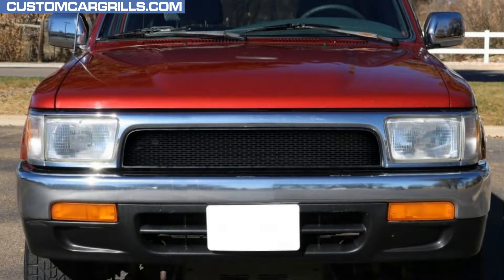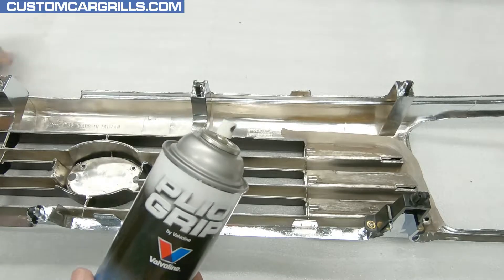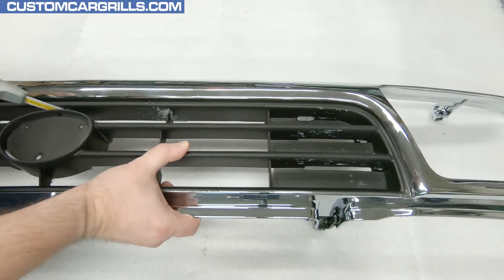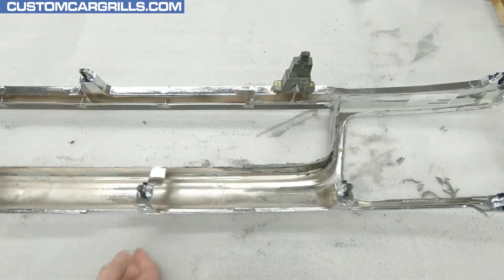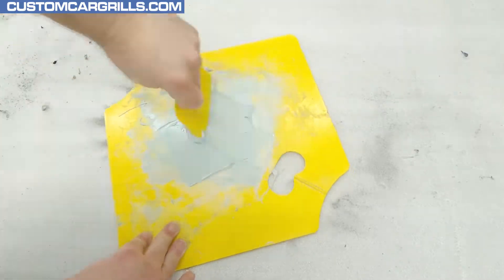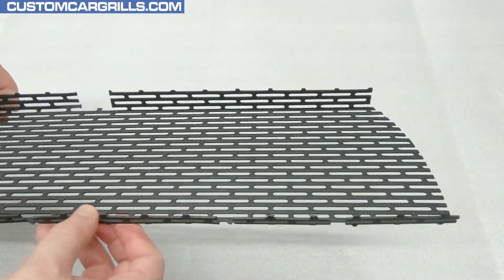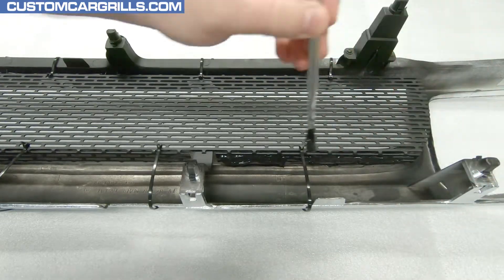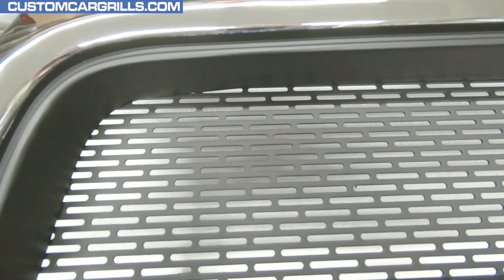Toyota 4Runner 1992-1995 Mesh Grill Installation How-To by customcargrills.com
Looking to make a satoshi style grille for your 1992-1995 Toyota 4Runner?  We got you covered with this how-to installation video that shows owners how to make their own custom grille using our pre-cut and pre-bent mesh piece.